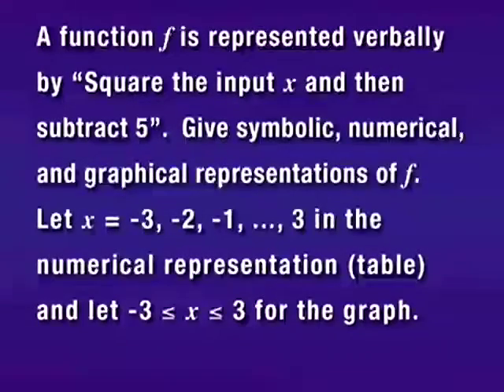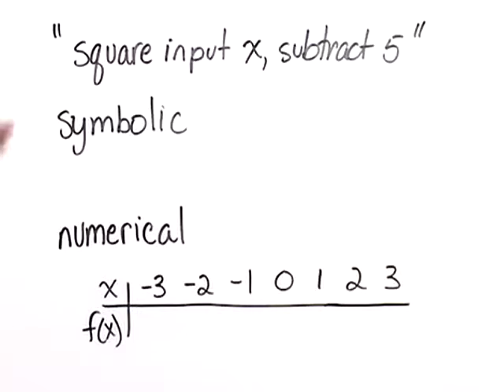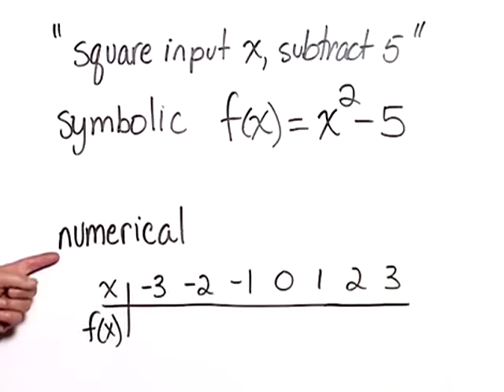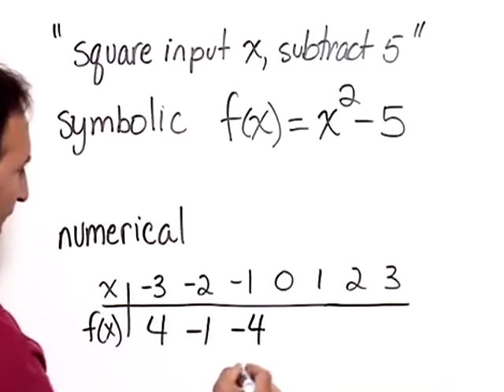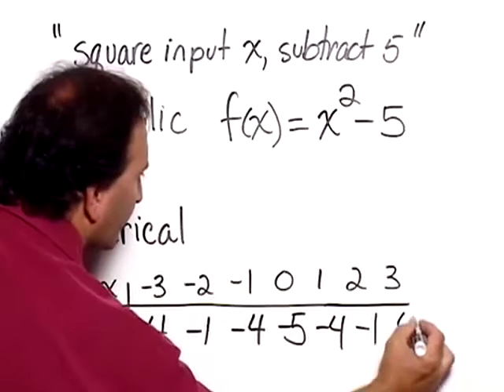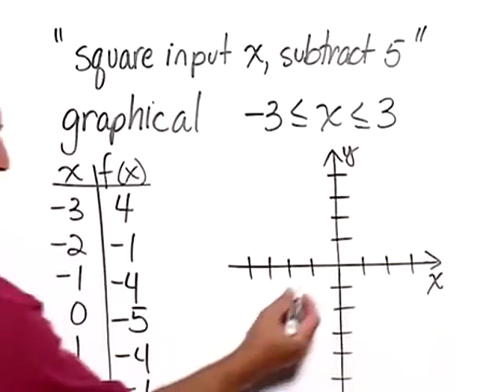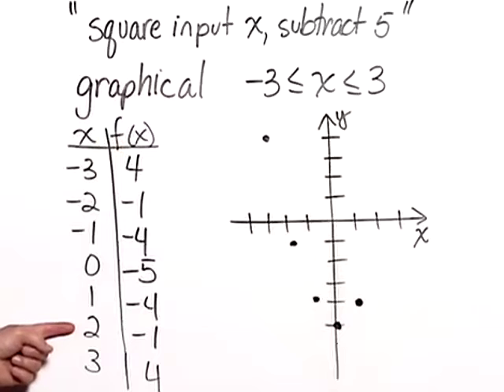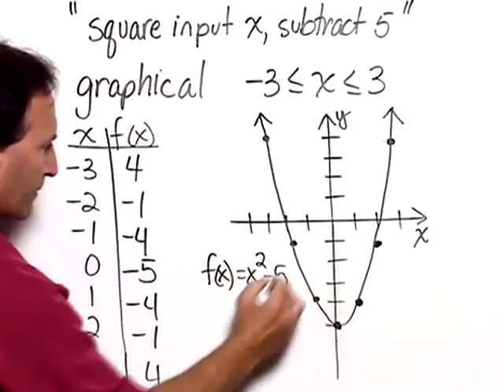Rockswold/Krieger Intermediate Algebra Chapter Test Prep: Ch. 2 Ex. 5